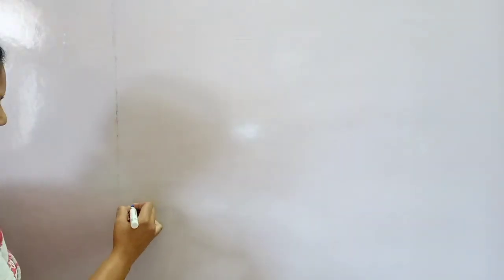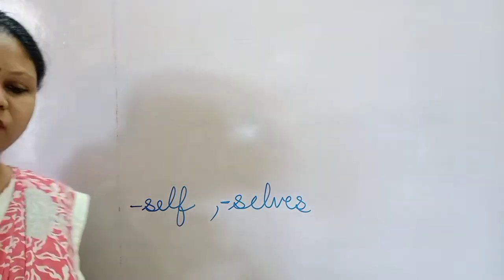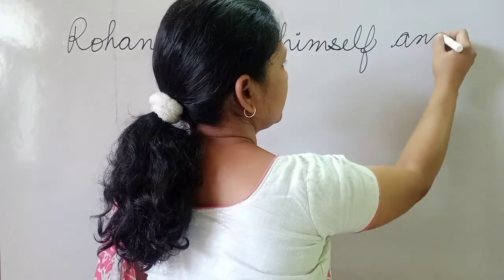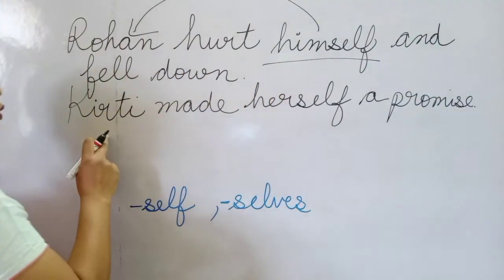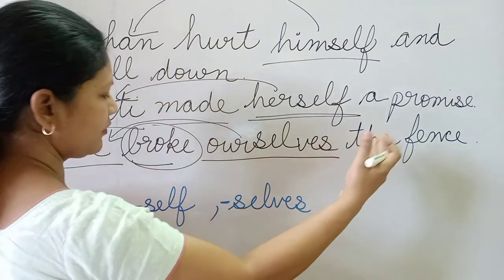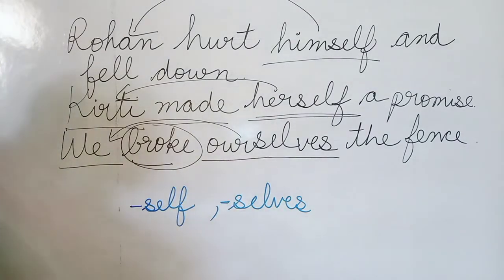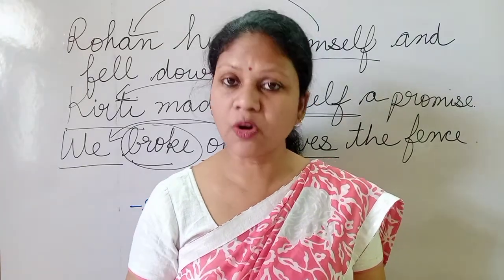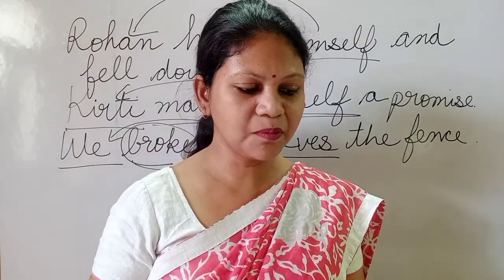7 ENG-I (Part 3) Ln 2 Pronouns